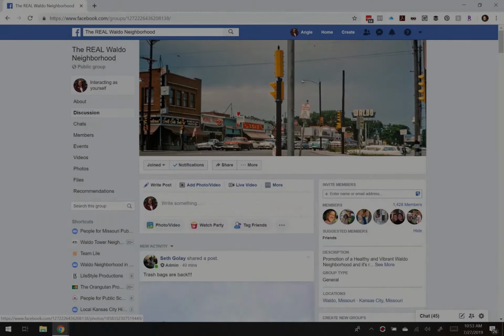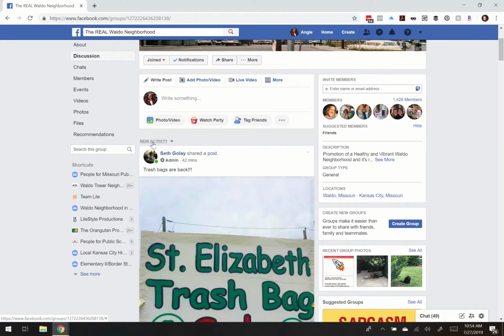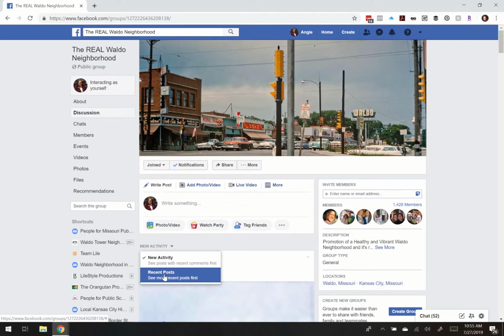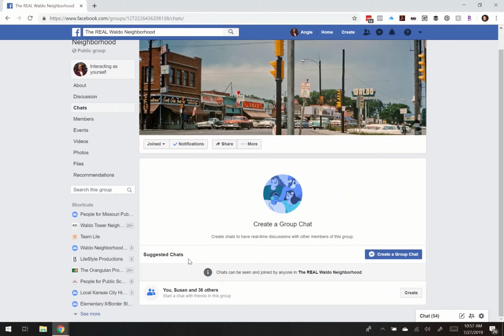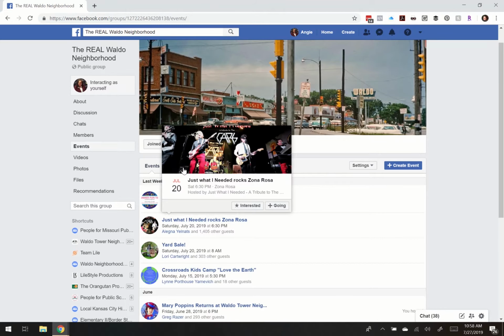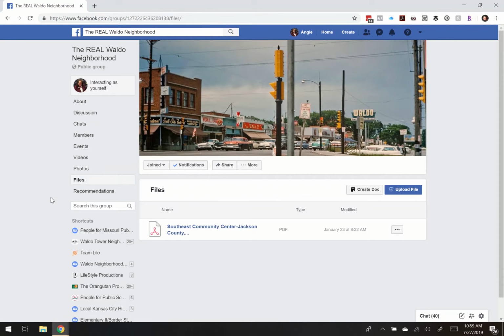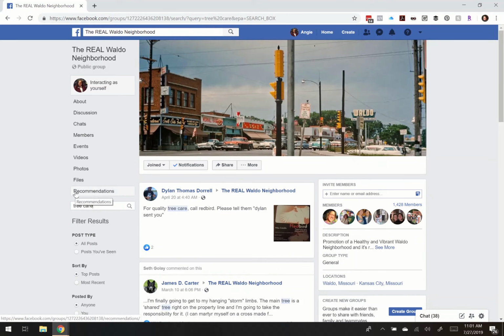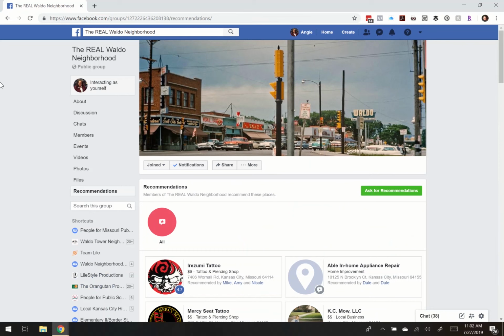Beginners Guide to Facebook Groups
Learn how to find things easily in your Facebook Group, Learn why you may or may not be able to share content from a Facebook Group and other useful tips for beginners.